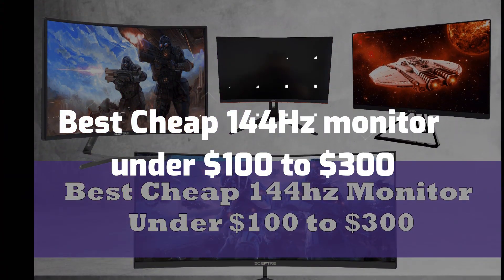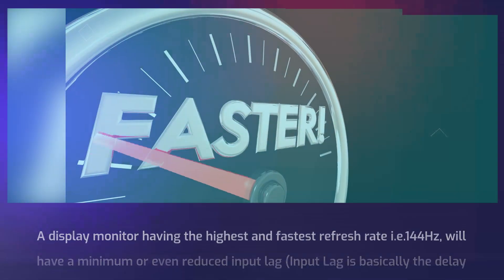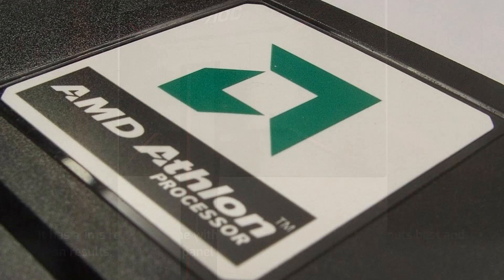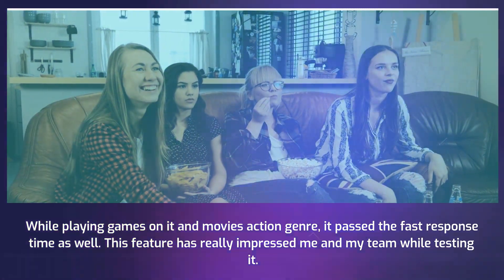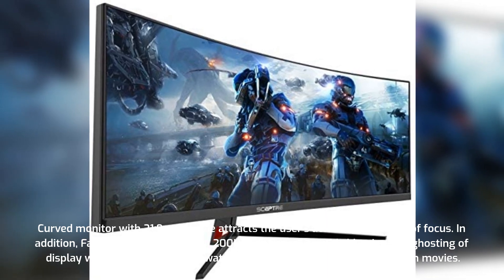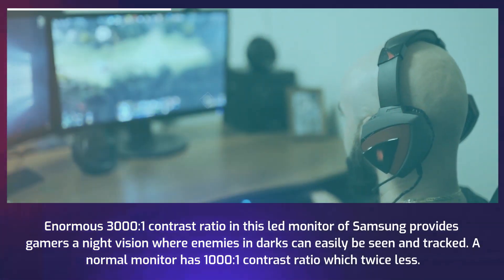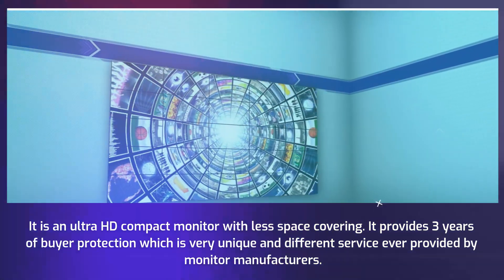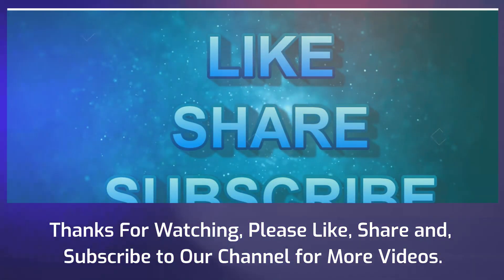Best Cheap 144Hz monitor under $100 to $300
1. AOC C24G1 24″ Curved Monitor 144Hz =
2. Sceptre 24″ Curved 144Hz Gaming LED Monitor =
3. Sceptre 30-inch Curved Gaming Monitor =
4. Samsung 24-Inch CRG5 144Hz Curved Gaming Monitor =
5. VIOTEK Ultra-Compact 144Hz Gaming Monitor =